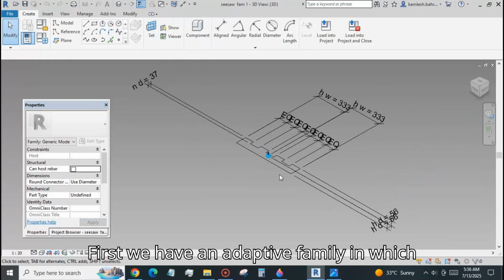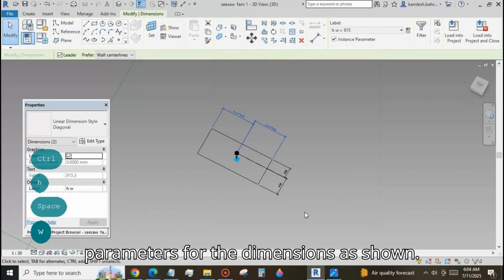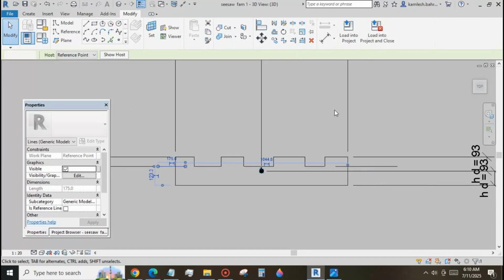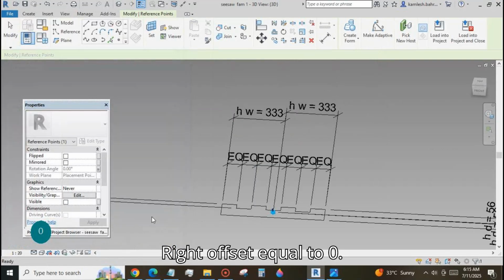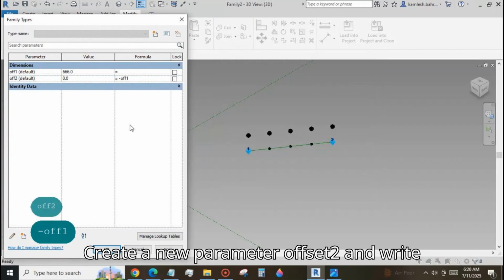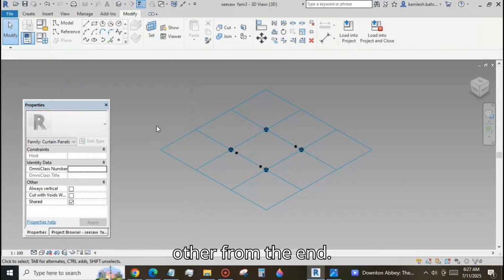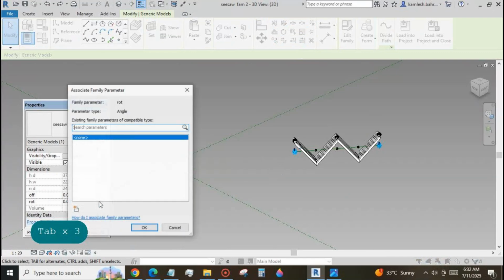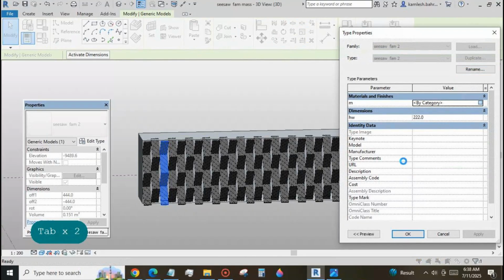Revit Adaptive Parametric Design Tutorial (FACADE Design Idea)